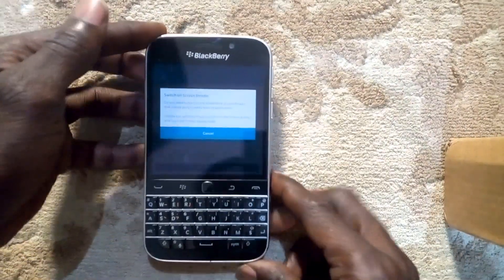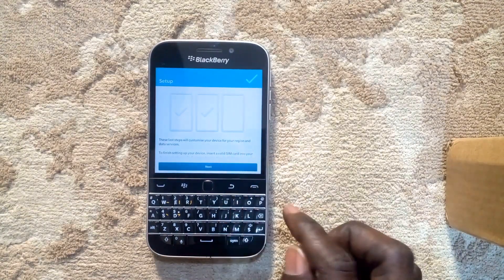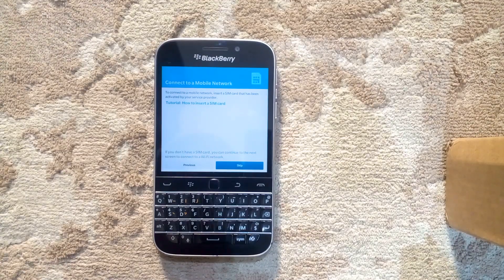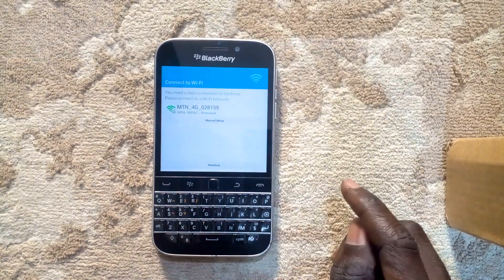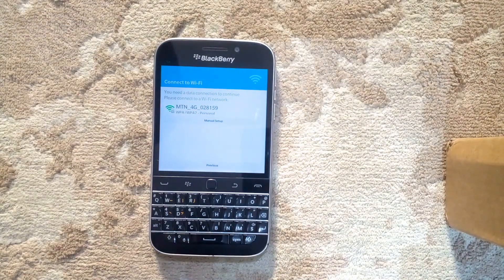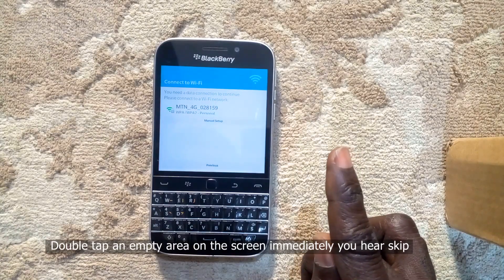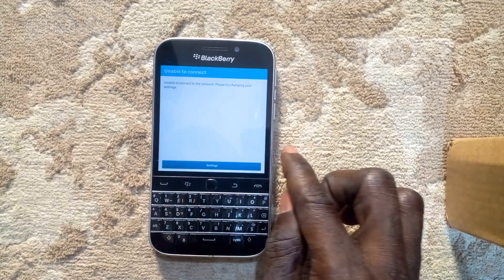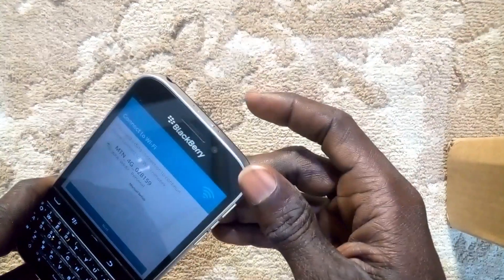Blackberry Classic WiFi Activation and Setup WiFi Solurion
By watching this video, you acknowledge that:
1. You will not use the information for any illegal or unethical purposes.
2. You will only apply the methods and techniques on your personal devices
which are lawfully owned by you.
3. You will not attempt to use the information on stolen or devices that do not belong to you.

The creator of this content is not responsible for any misuse or consequences resulting
from the application of the information provided.

any claims, damages or liabilities arising from your actions.
Please use this information responsibly and ethically.